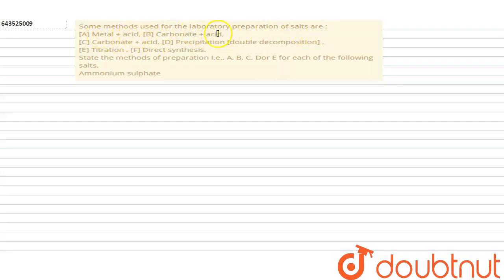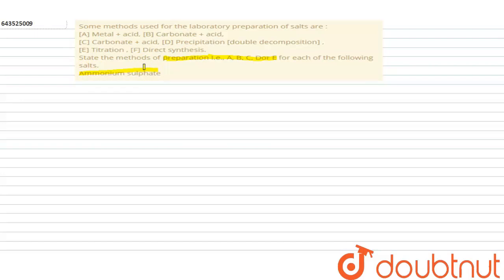Some methods used for the laboratory preparation of salts are : [A] Metal + acid, [B] Carbonate...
Some methods used for the laboratory preparation of salts are : [A] Metal + acid, [B] Carbonate + acid, [C] Carbonate + acid, [D] Precipitation [double decompositio ,[E] Titration , [F] Direct synthesis. State the methods of preparation I.e., A, B, C, Dor E for each of the following salts.Ammonium sulphate
Class: 10
Subject: CHEMISTRY
Chapter: STUDY OF ACIDS, BASES AND SALTS
Board:ICSE

👉 Have Any Query? Ask Us.